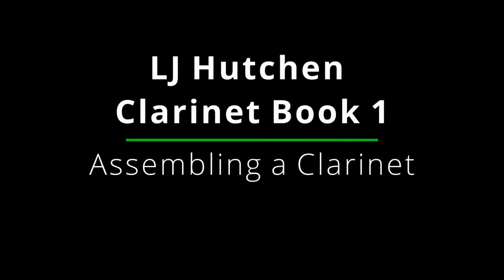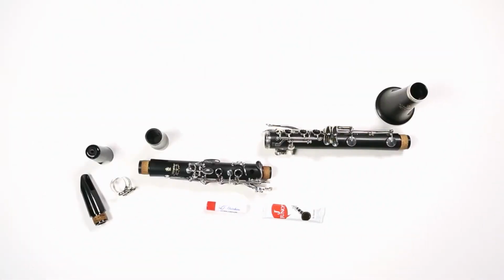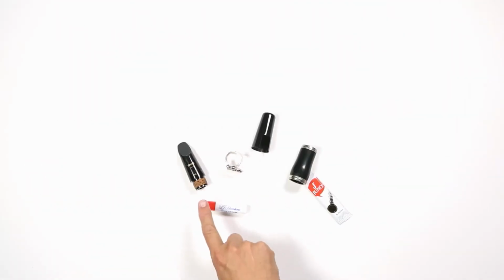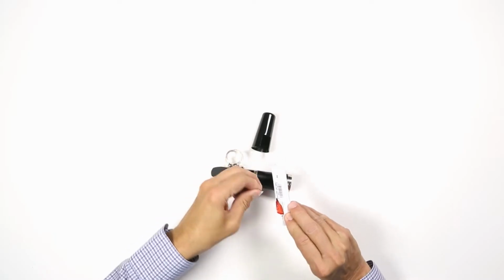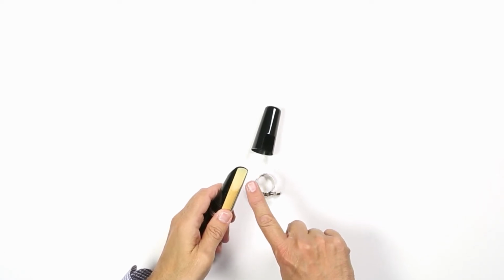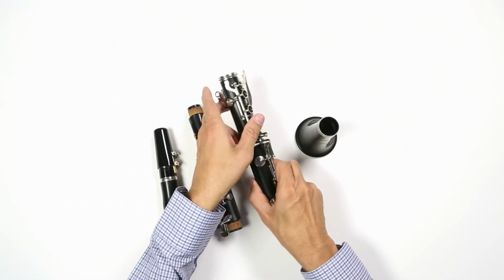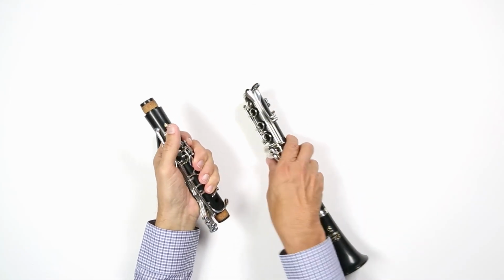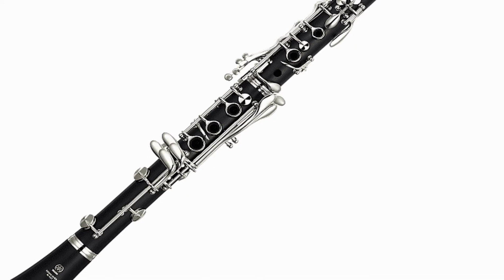How to Assemble / Put Together a Clarinet and Mouthpiece Assembly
Although this is part of the LJ Hutchen book series, the assembly instructions will work with virtually any brand clarinet. In this example we are putting together a Yamaha YCL-255 model clarinet.